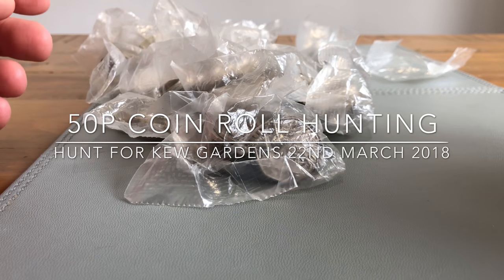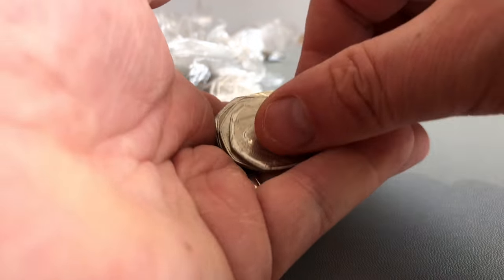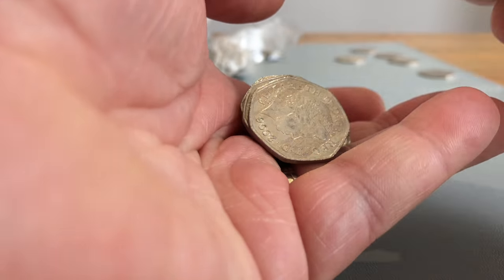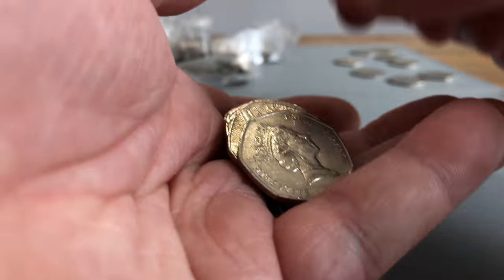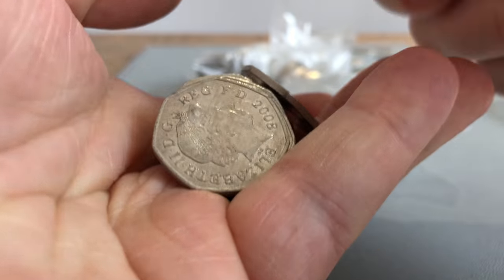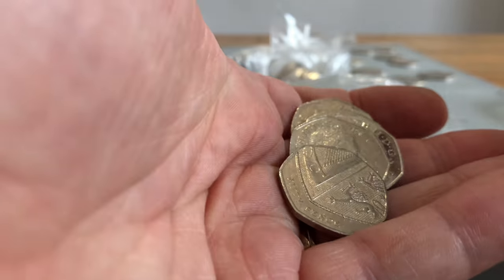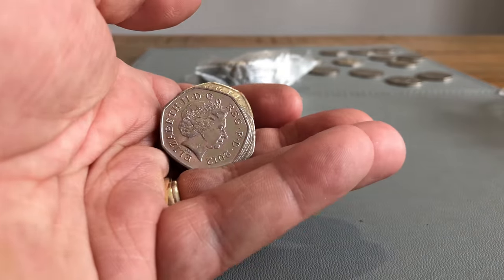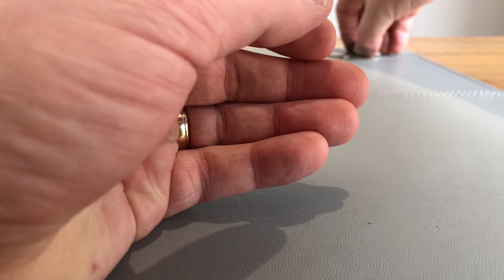Coin Roll Hunt for Kew Gardens 50p 22/03/2018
We're back again, on a UK coin roll hunt for post 1997 50p coins. Where we find some amazing coins!